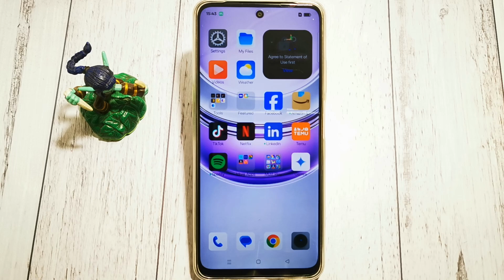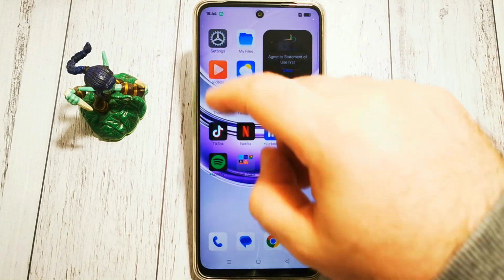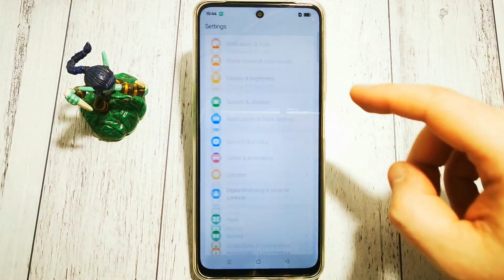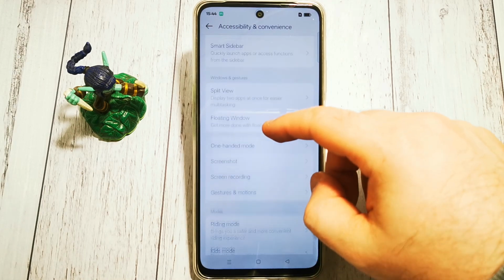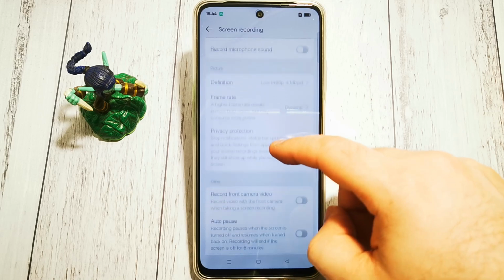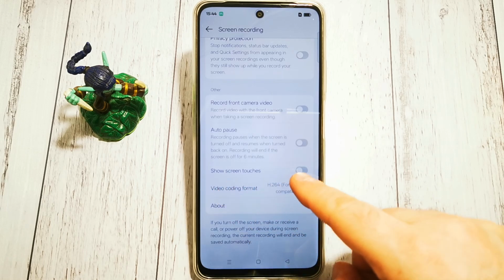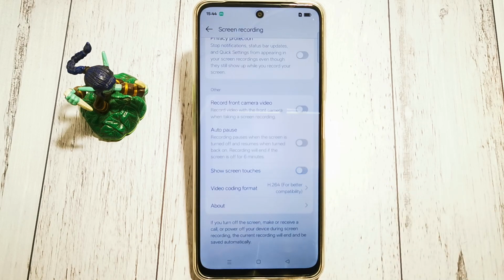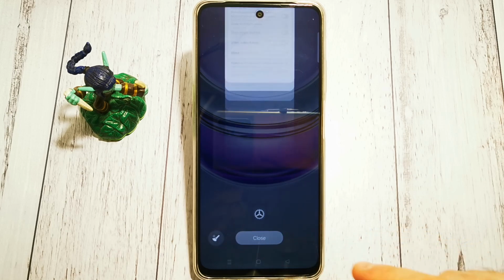👆 How to Turn ON Show Screen Touches During Screen Recording on Realme 14x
Enable this option to display visible touch indicators on the screen during your recordings—useful for tutorials, demos, and guides.

Steps to Turn ON Show Screen Touches in Screen Recording
1. Open Settings

Unlock your Realme 14x.

2. Go to Screen Recording

Scroll down to Convenience tools or Special features.

Tap Screen Recording.

3. Enable Show Screen Touches

Look for Show screen touches, Display taps, or Touch indicators.

Toggle the switch ON.

Your screen recording will now display touch points wherever you tap.